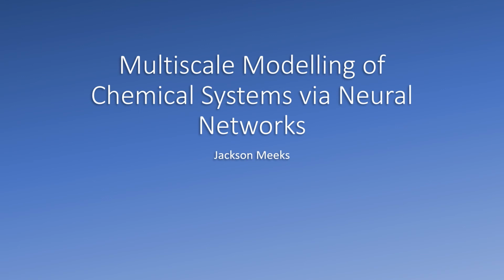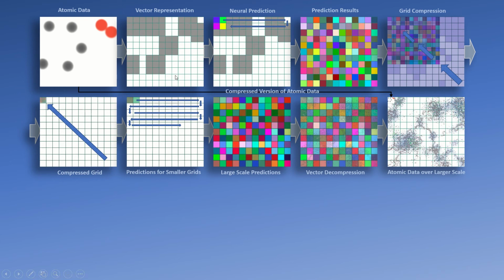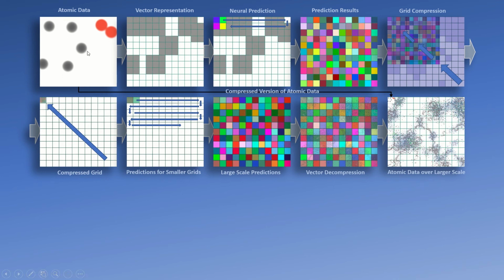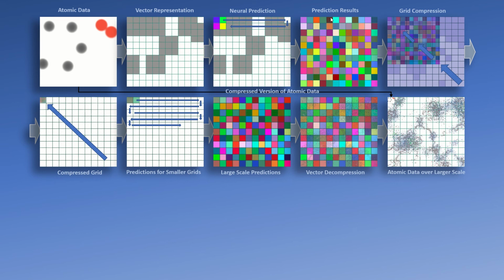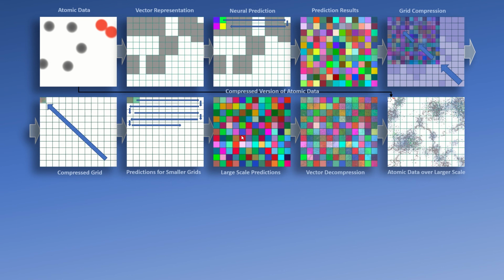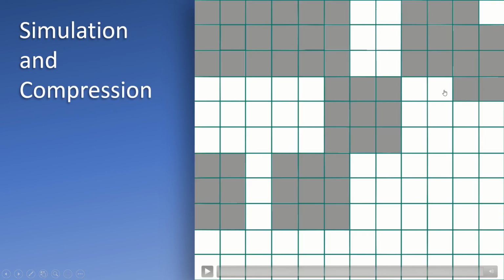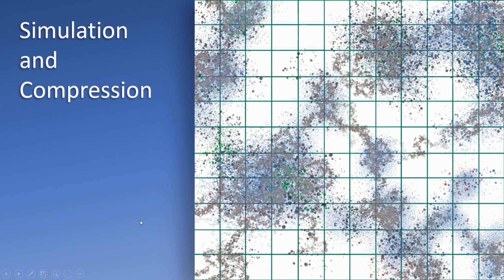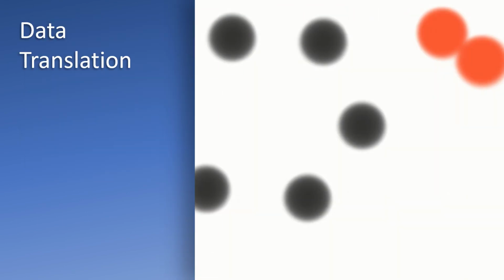Neural Network Atomic Data Compression and Simulation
This video represents an overview for a proposal I wrote while receiving my Master's at Penn State. It is a broad overview of a theoretical way to simulate large scale atomic phenomena while keeping the computational costs lower, with the help of a neural network. It is highly ambitious, but I think some of the most exciting aspects of science are those that make us stretch just a little further beyond our current abilities.

If you would like to read more about it, or the actual paper, you can find it on my website at:

It is under the title "Multiscale Modelling of Chemical Systems via Neural Networks".